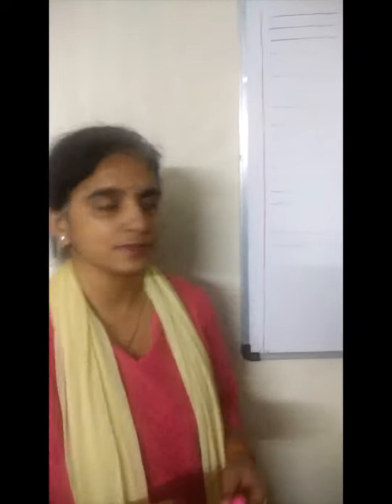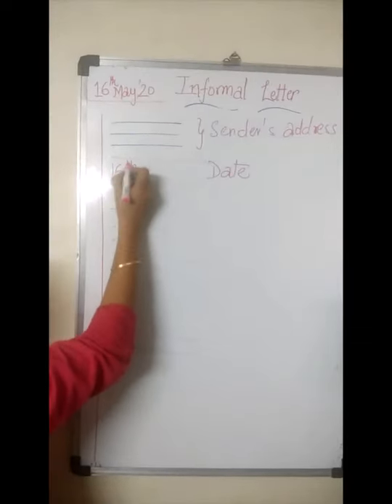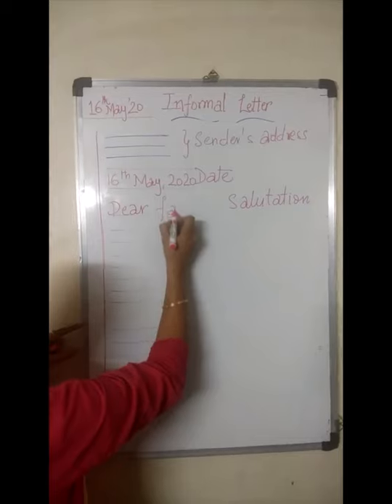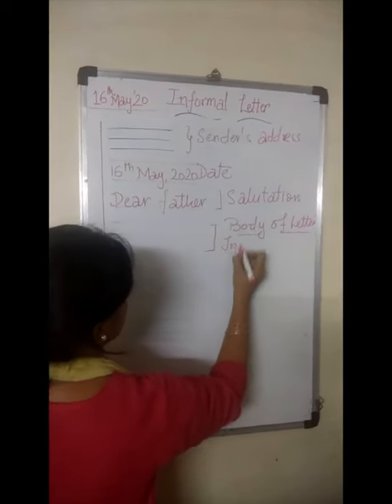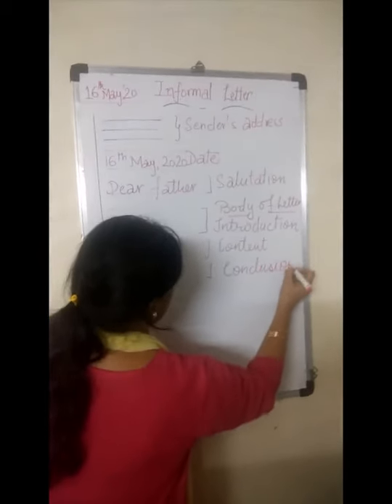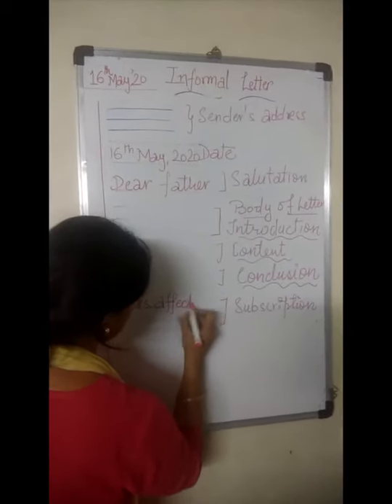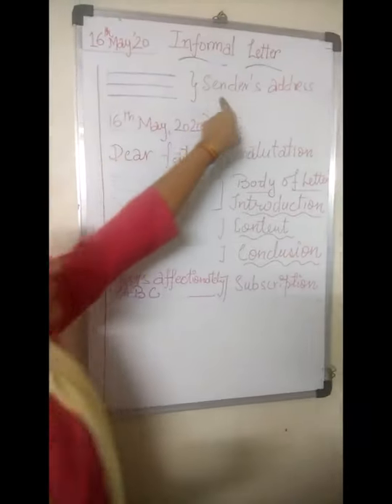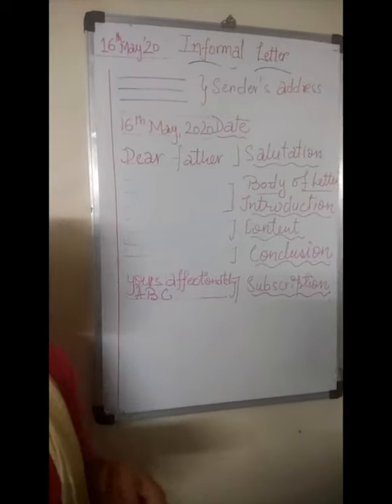Pooja Kochar - English - How to write informal letter?